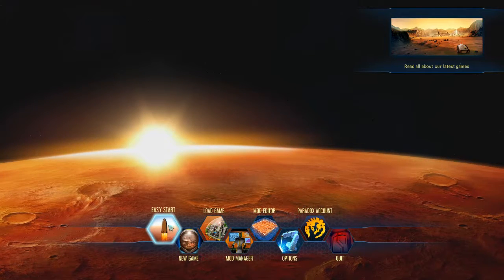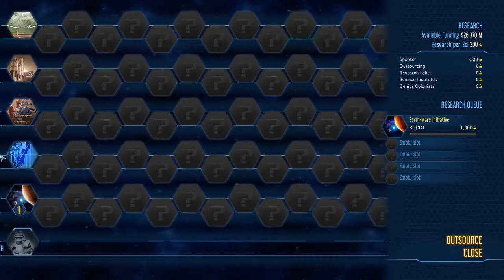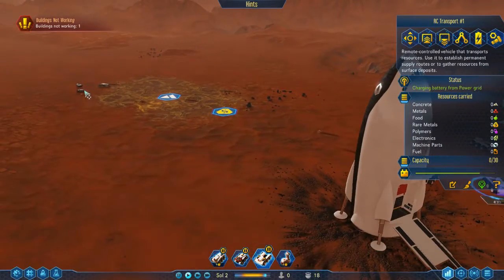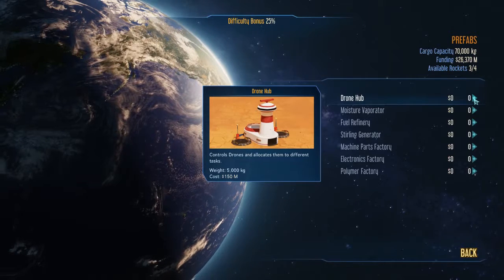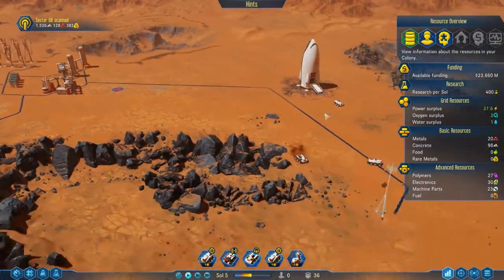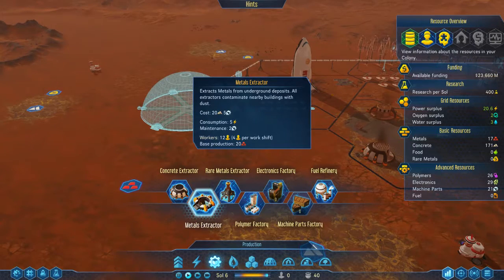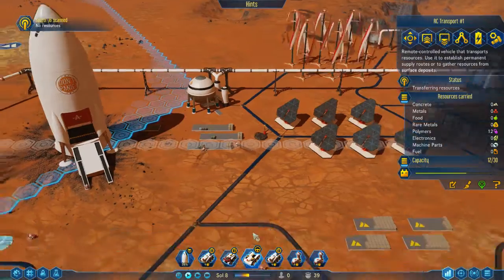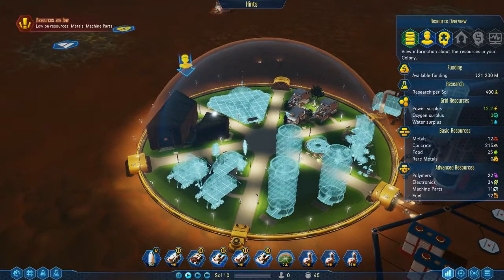Locutus Assimilates: Surviving Mars - Part 1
I get started building a new colony on Mars in Paradox's new space colony building game Surviving Mars. I've been hugely looking forward to this one. Spoiler: It was worth the wait :D